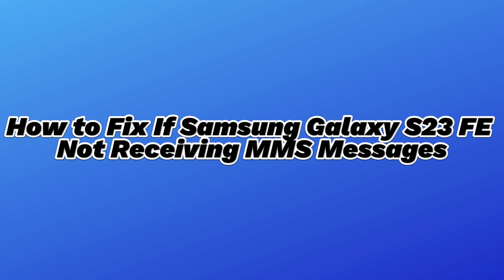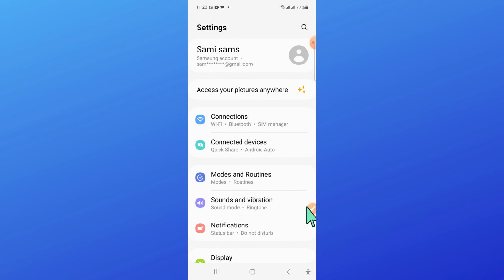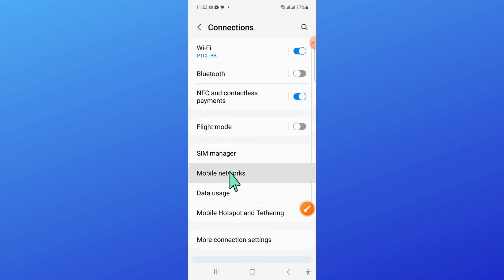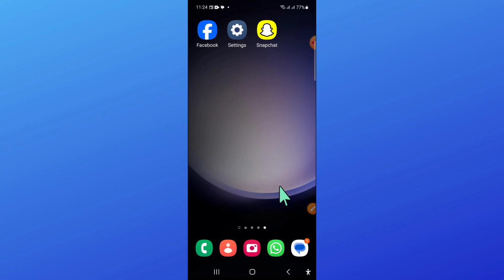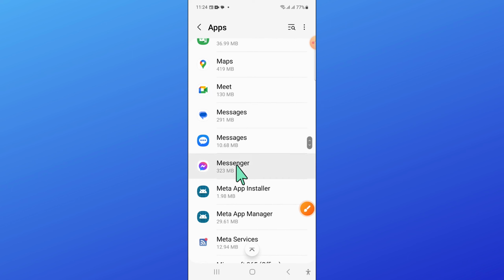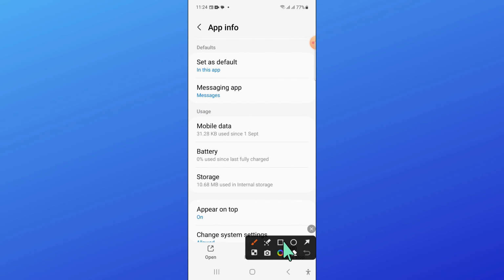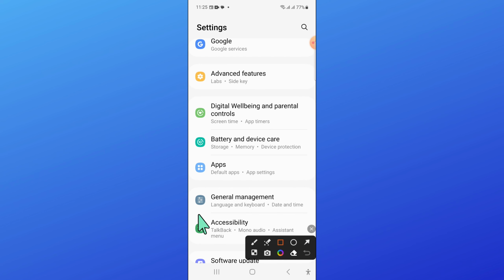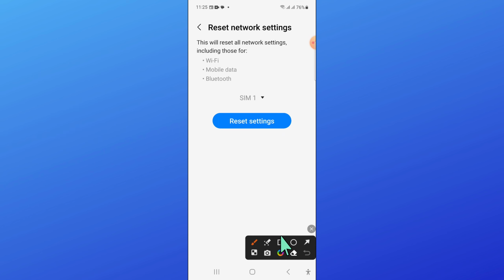How to Fix If Samsung Galaxy S23 FE Not Receiving MMS Messages